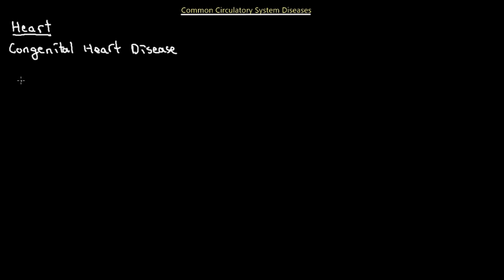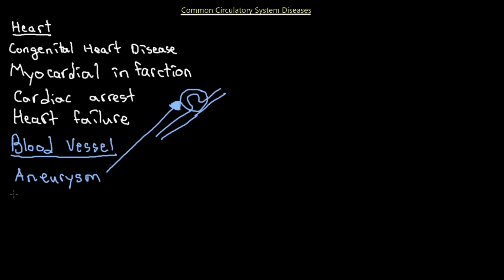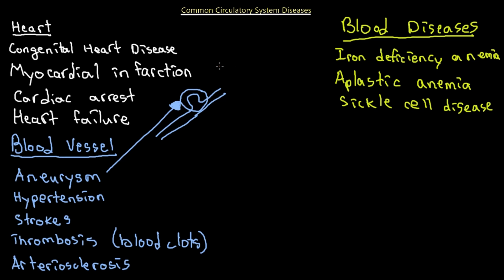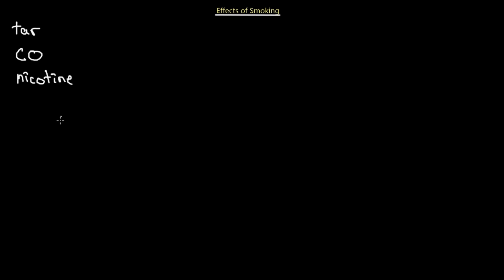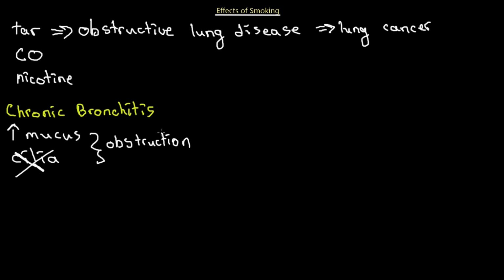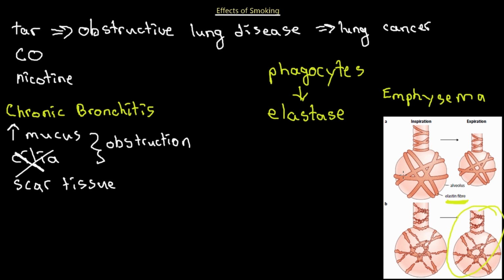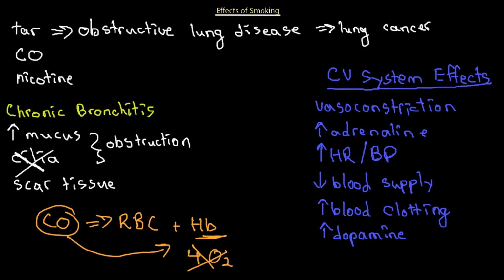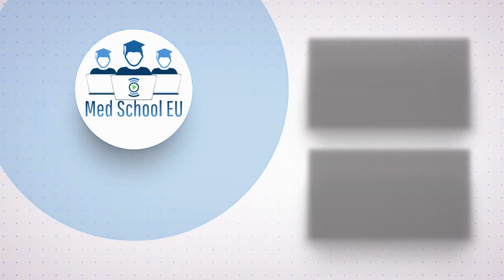IMAT Biology Lesson 6.7 | Anatomy and Physiology | Cardiovascular & Respiratory Diseases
After the completion of the respiratory and circulatory unit, it is important to discuss the diseases associated with both systems. Med School EU provides a list of the most common diseases and illnesses with real life examples. Additionally, Andriy analyses the short terms and long term effects of smoking on the cardiovascular and respiratory systems. Lastly, we compare obstructive and restrictive lung diseases. Enjoy!